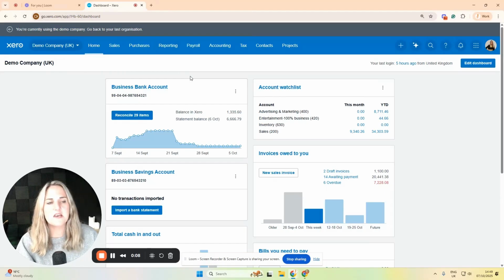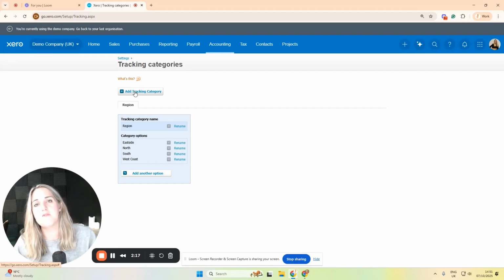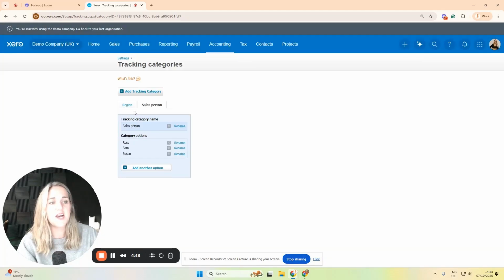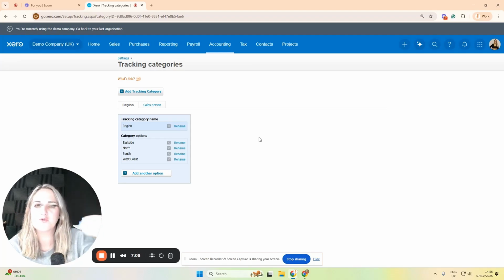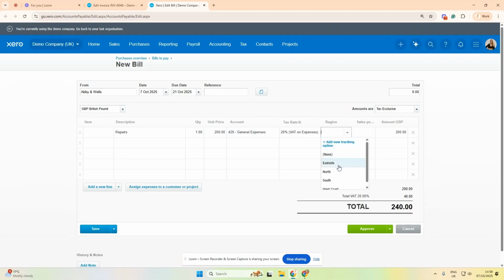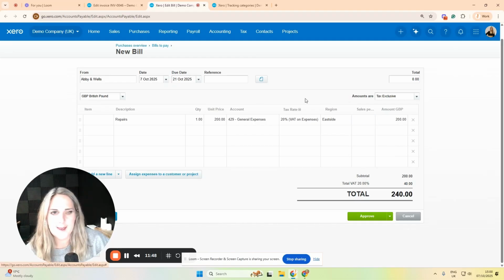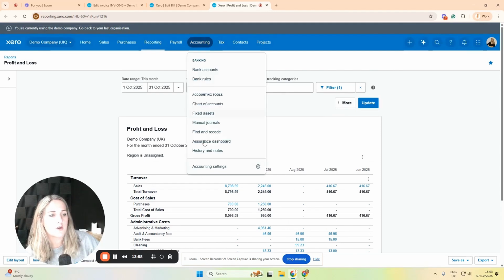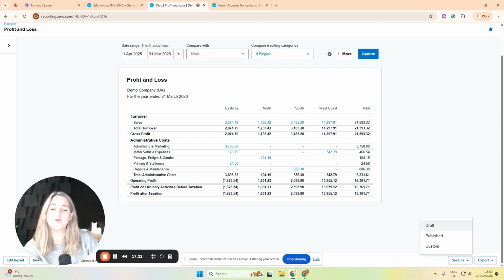Tracking Categories in Xero Accounting Software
💡 If you’ve ever looked at your profit and loss and thought, ‘Where’s all the money actually coming from?’ — this one’s for you!

In this video, Chartered Accountant Ray Armand from Xero Hero shows you how to use Tracking Categories in Xero Accounting Software to finally see which parts of your business are making money — and which ones aren’t.

You’ll learn:
✅ What tracking categories are (and how they work)
✅ How to set them up correctly in Xero
✅ How to tag invoices, bills, and expenses
✅ How to run Profit & Loss reports per department, location, or service line
✅ The one insider tip most Xero users miss!

Once you’ve set this up, you’ll have a clear picture of which areas of your business drive the most profit — so you can make smarter, data-backed decisions.

💰 YOUR BUSINESS IS MAKING GOOD MONEY… SO WHERE IS IT ALL GOING?

You’ve built a successful business. Money is coming in.

But you still find yourself wondering:

→ Where has all the money gone?
→ How much can I actually afford to spend?
→ How much can I safely pay myself?
→ Should I leave all this money sitting in the business bank account?

That’s what this channel is about.

I help business owners understand their money, keep more of what they make and turn business success into personal wealth and financial freedom... without needing to become an accountant or spend their life in spreadsheets.

⭐ START HERE: HOW WELL ARE YOU LOOKING AFTER YOUR MONEY?

Take my FREE 2-minute Money Quiz

🎯 FIND YOUR FINANCIAL FREEDOM DATE

Ever wondered when you could reach the point where working becomes a choice?

My FREE Freedom Timeline Calculator shows you your potential financial freedom date in seconds.

Move a few numbers around, see what changes your timeline and find out what it could take to get there.

📊 MAKE YOUR PROFIT & LOSS ACTUALLY USEFUL

Your Profit & Loss shouldn't just be something your accountant looks at once a year.

Download my FREE cheat sheet showing you how to customise your Profit & Loss so it actually helps you make better business decisions.

Simple. Practical. No accounting jargon required.

👋 ABOUT ME

Hi, I’m Ray Armand.

I’m a Chartered Accountant, business owner and mum of four.

I started my career with PwC and Deloitte before spending eight years building my own accounting practice, which I successfully sold in 2026.

Over the years, I’ve worked alongside businesses at almost every stage; from ambitious start-ups to established multi-million-pound businesses.

And there’s one thing I’ve seen again and again:

Making more money does not automatically make you rich.

A business can look wildly successful from the outside while its owner is still wondering where the money went, what they can afford to take out and whether they’re actually getting any closer to financial freedom.

That’s the gap I’m interested in.

On this channel, we talk about things like:

→ Get better at bookkeeping with Xero
→ Making your business more profitable
→ Understanding cash flow
→ How much you can afford to pay yourself
→ What to do with money once you've made it
→ Investing and building personal wealth
→ Creating financial freedom outside your business
→ Making better decisions using your numbers

All explained in normal English.

No finance degree required.

📲 COME AND HANG OUT WITH ME

The content on this channel is for general education and information only. It is not personal financial, investment, tax or legal advice and should not be treated as a recommendation for your individual circumstances.

Although I am a Chartered Accountant, I am not acting as your personal accountant or financial adviser through this channel.

Everyone’s circumstances are different, so consider speaking to an appropriately qualified professional before making financial, tax or investment decisions.

Investing involves risk and the value of investments can go down as well as up. Past performance does not guarantee future returns.